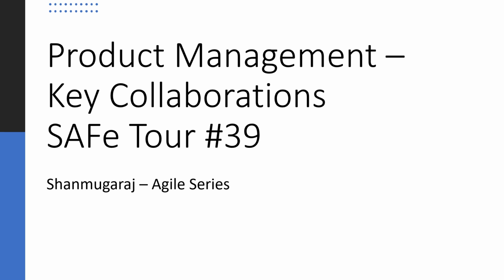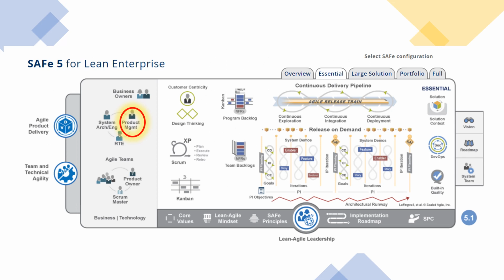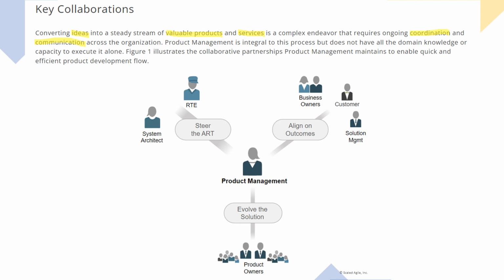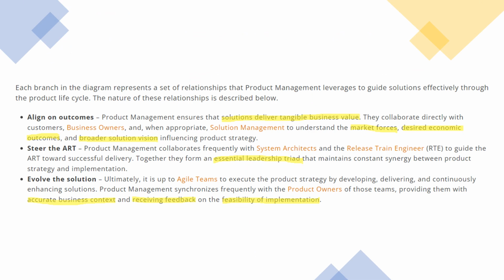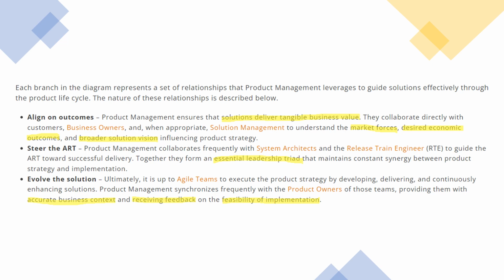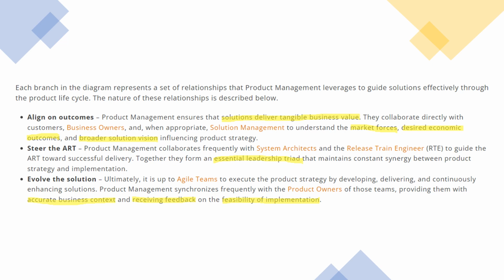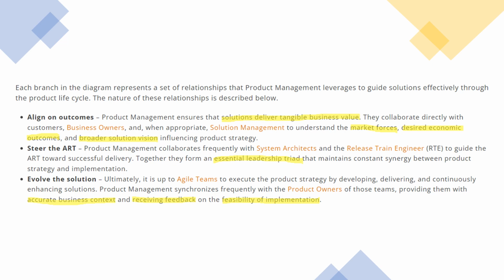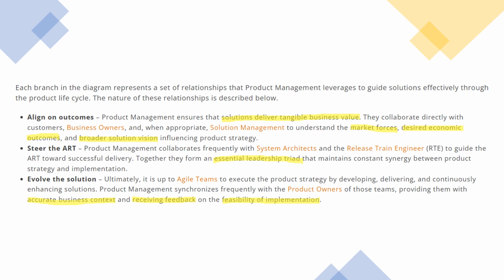Key Collaborations in Product Management Function in SAFe 5.x – SAFe Tour #39